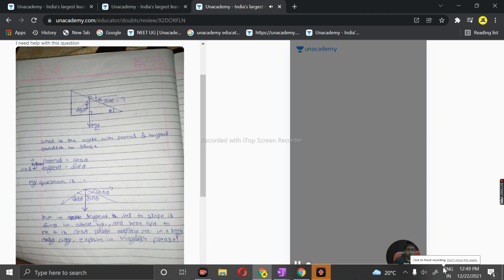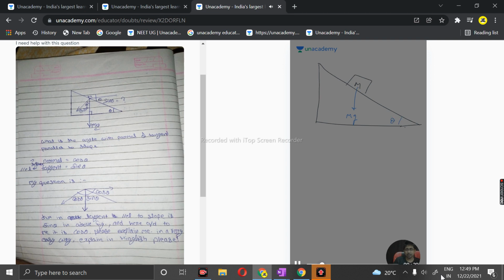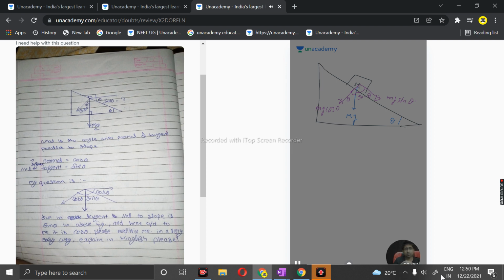What is the angle with normal and tangent parallel to slope ?